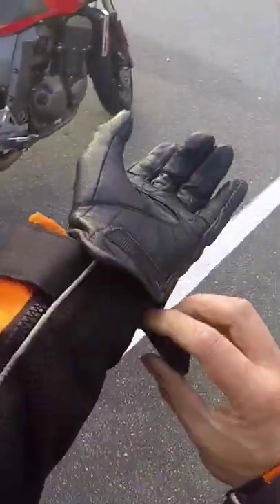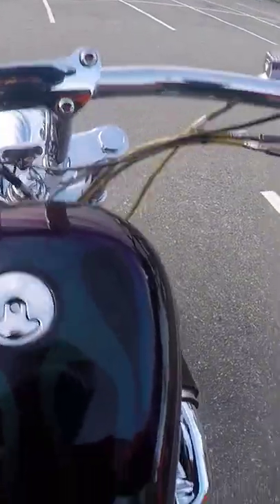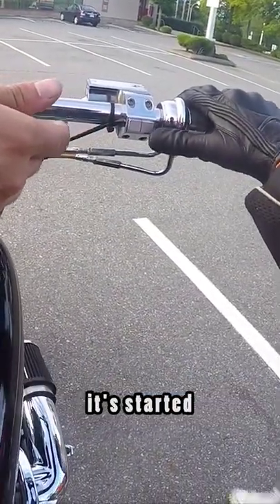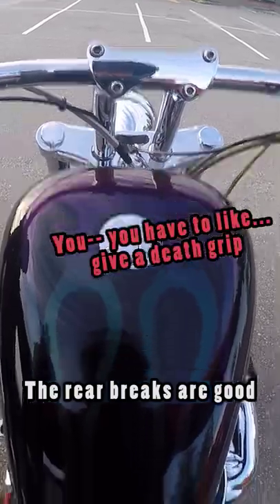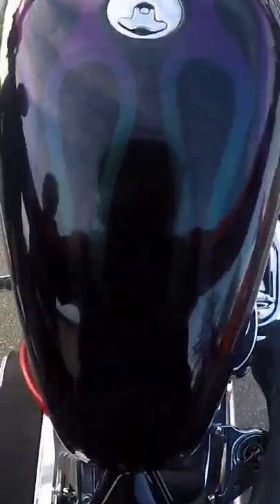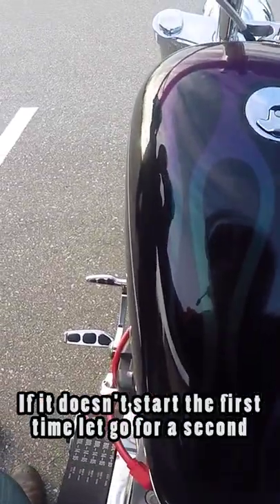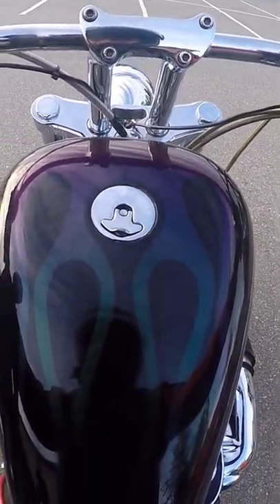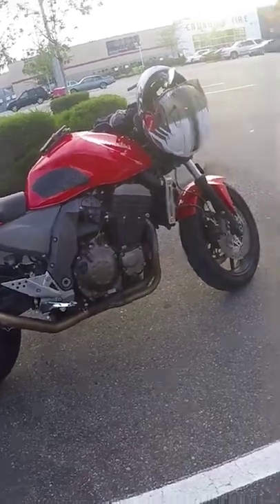Would you ride this motorcycle?